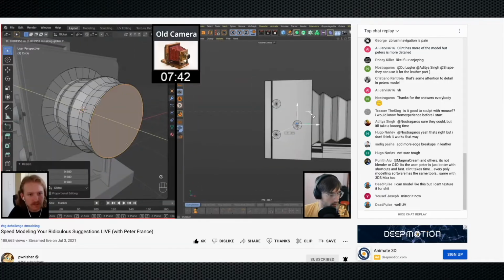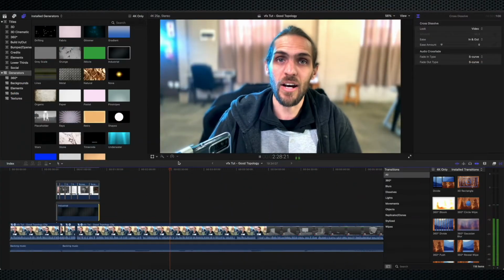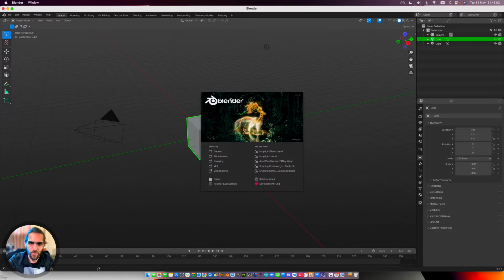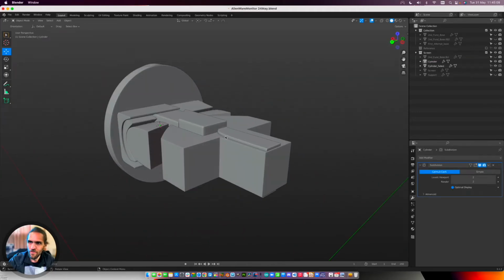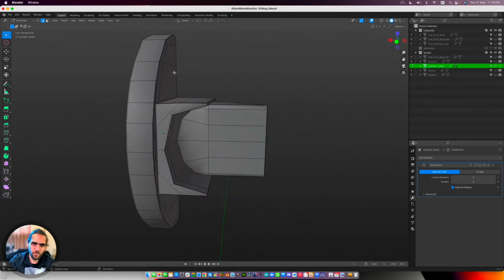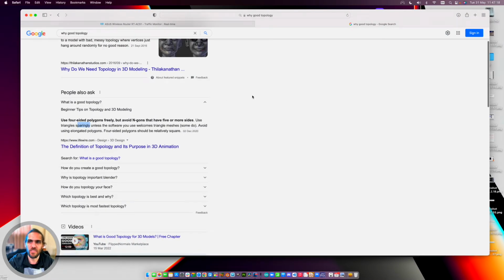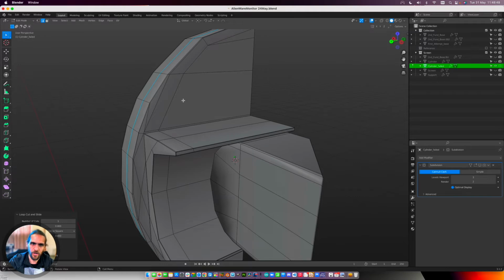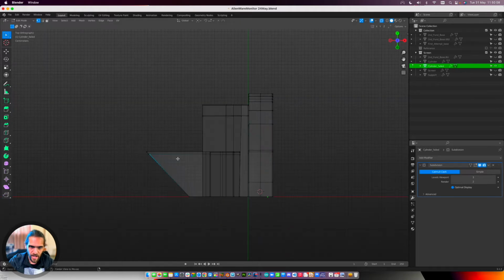Wanna Be a VFX Artist - Good Topology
What is Good Topology? How does it happen? Why must t happen? What you mean? Show me an example of Good or bad topology.

00:00 Intro and Great 3D idea's - PWNISHER
03:44 Let's jump into Blender
04:00 Alien Gaming Monitor 27
06:00 Bad Topology
06:49 What is Good Topology
10:25 Should I start again with a messy topology
11:30 What Good modelling looks like
12:50 Good Topology